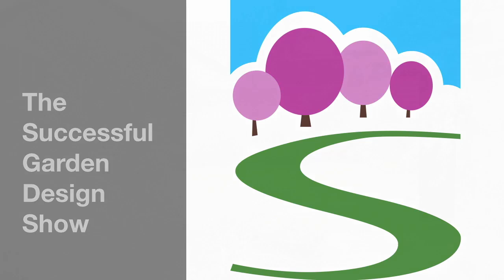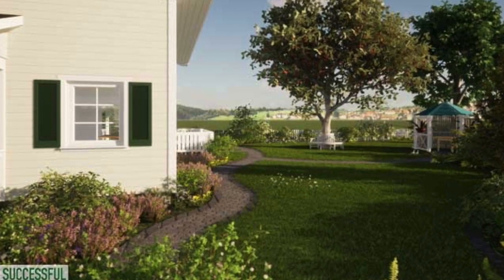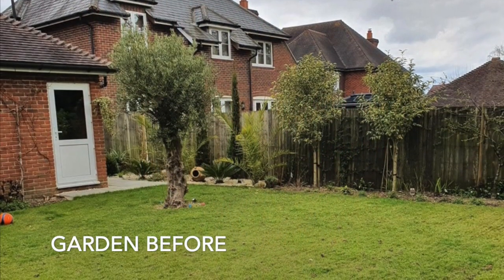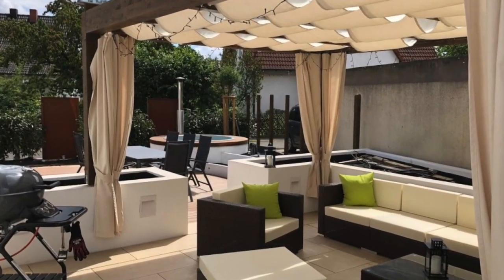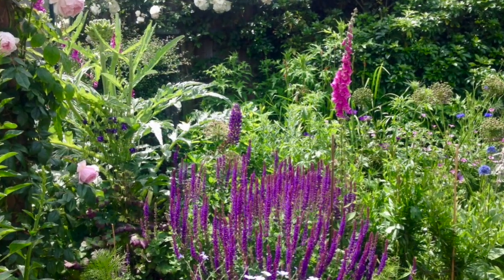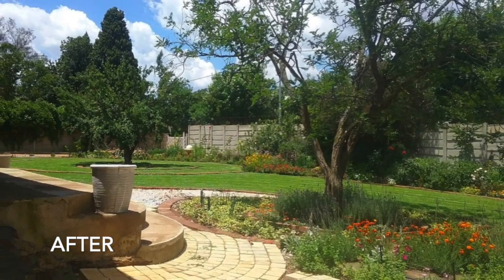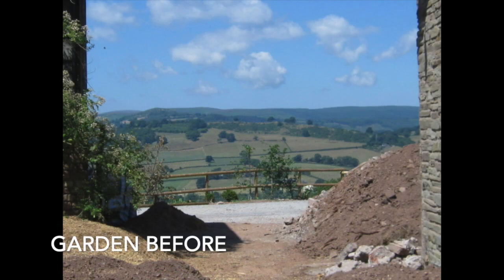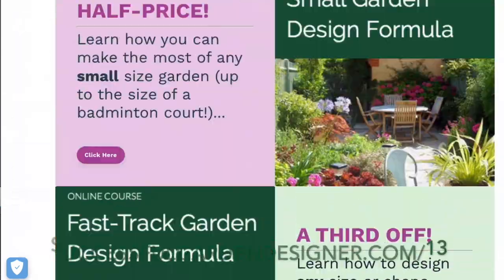Garden Design Show 37 - 13 years of your great gardens in 13 mins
In this video Rachel walks you through the gardens homeowners have created after doing Successful Garden Design courses!